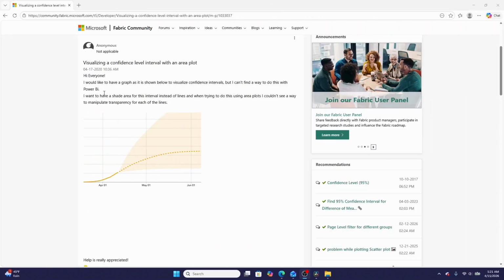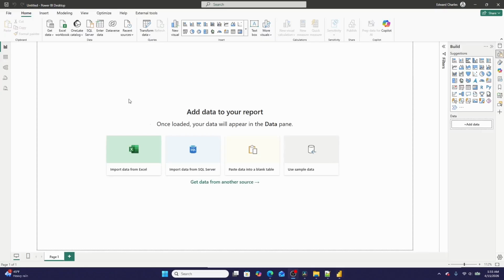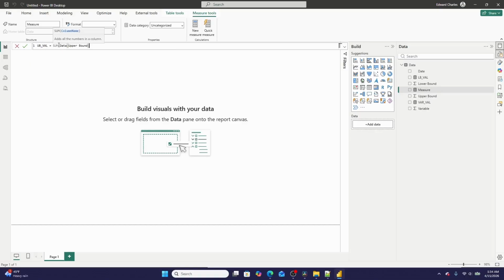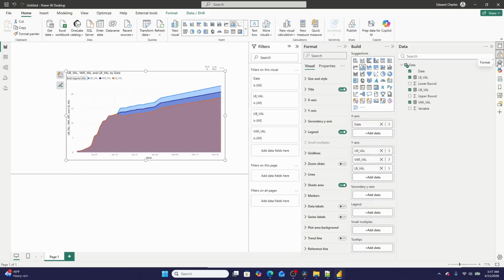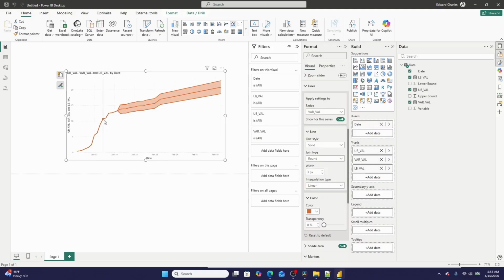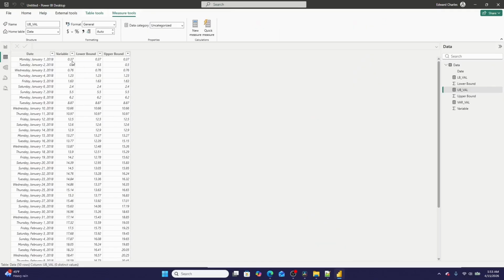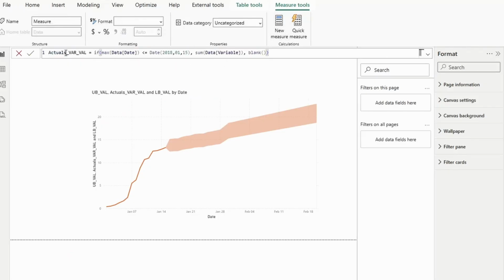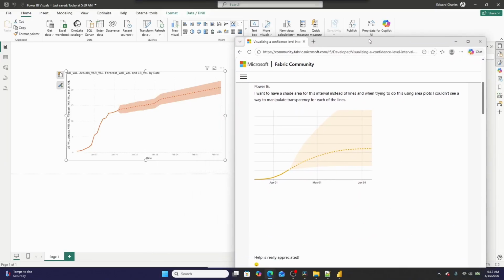Learn how to visualize confidence intervals in Power BI for better decision making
Learn how to visualize confidence intervals in Power BI to add clarity and credibility to your analysis. This walkthrough shows you how to build and interpret interval-based visuals so your reports communicate uncertainty—not just point estimates. By the end, you’ll be able to present insights that decision-makers can trust.